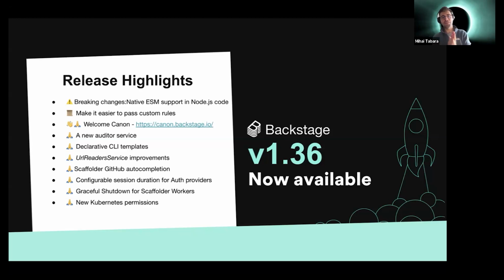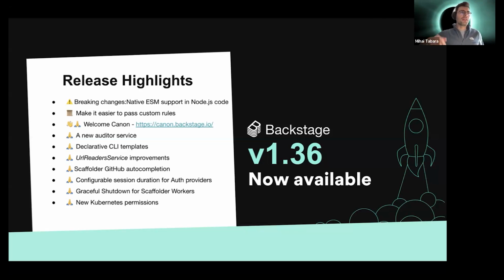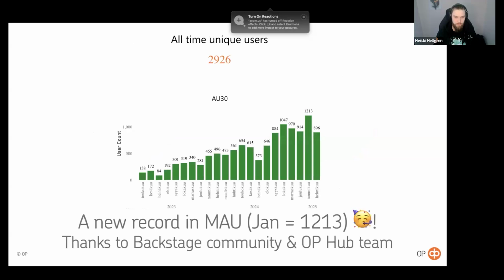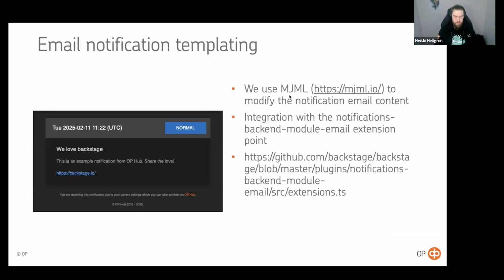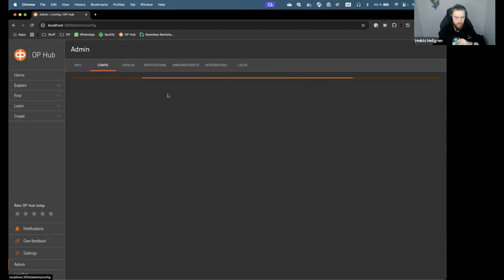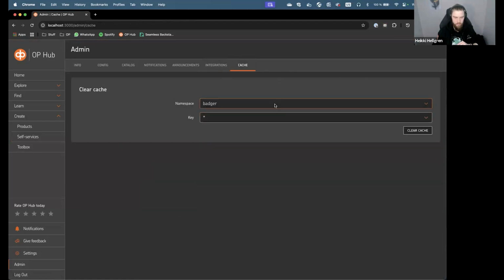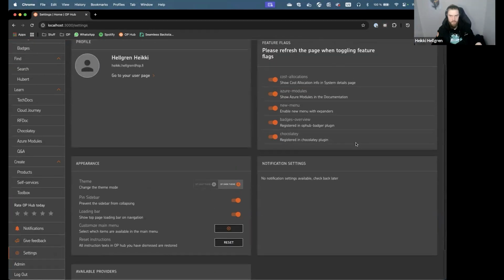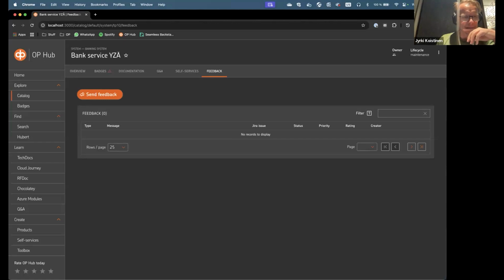Backstage Community Session — Feb 19, 2025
Get a rundown on the improvements in Backstage v1.36 — including  a sneak peek at Canon, the new design system and UI library being developed for Backstage. Plus, OP Financial Group returns to give us an in-depth guided tour of their top-notch IDP: OP Hub.

00:26 Spotify EM Mihai Tabara kicks things off with a review of the agenda.

01:32 Backstage v1.36 release highlights: The latest release includes contributions from across the community🙏🙏🙏, as well as a first-look at Canon, a new design system and UI library for Backstage. based on Base UI from MUI. 🙏 Many thanks to Spotify’s Charles de Dreuille for leading the charge in this highly anticipated next step in the evolution of Backstage.

10:07 BackstageCon and KubeCon + CloudNativeCon are landing in 💂London, April 1–4. Catch great talks from across the Backstage community, including sessions by Couchbase, Electrolux Group, H&M, Harness, ITHAKA, Neo4J, Philips, Red Hat, Silverflow, Spotify, and Zipline. Plus, Backstage Contribfest! Register for your All-Access Pass

12:17 OP Financial Group shows off OP Hub: Engineers Heikki Hellgren and Jyrki Koistinen give a guided tour of their Backstage-powered IDP, showing how it works and why OP’s developers love to use it — with internal adoption growing to over 1,000 monthly active users.

Demo highlights:

• How they use Notifications and the Announcements plugin
• How they manage invalid, unprocessed, missing, and unlinked catalog entities
• Unlocking self-service with their 109 Software Templates
• A look under the hood at Hubert, the internal AI chatbot who lives inside OP Hub
• And, of course, how they build opportunities for feedback throughout the IDP experience

Plus, an overview of their local development environment and CI/CD pipeline (test, test, and test again). The team also takes questions from the community. 👀 Make sure to check out part one of OP’s Backstage journey, too — it’s not to be missed!

Backstage is an open framework for building internal developer portals (IDPs). It was created by Spotify and donated to the Cloud Native Computing Foundation (CNCF) in 2020. The Backstage Community Session is the monthly meetup where we all come together to listen to the latest maintainer updates, learn from each other about adopting, share exciting new demos or discuss any relevant topic like developer effectiveness, developer experience, developer portals, and more.